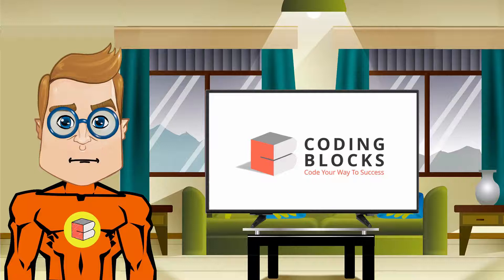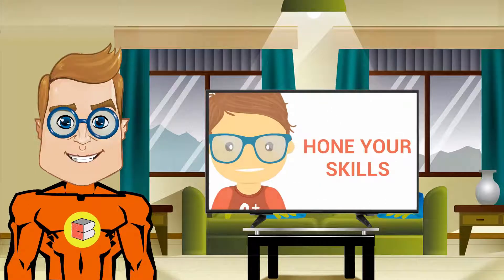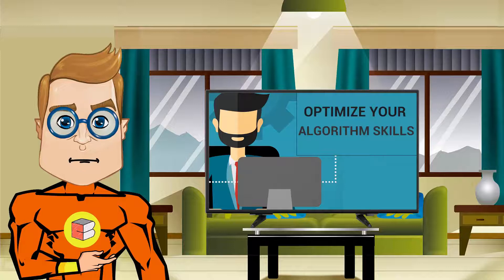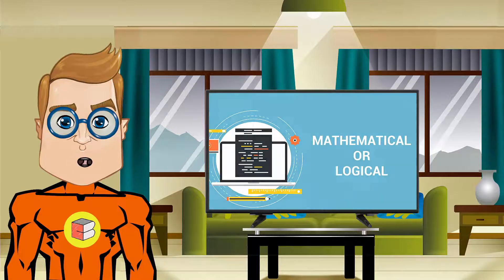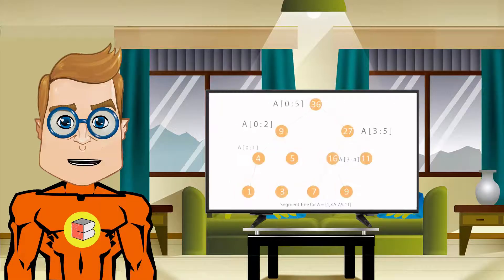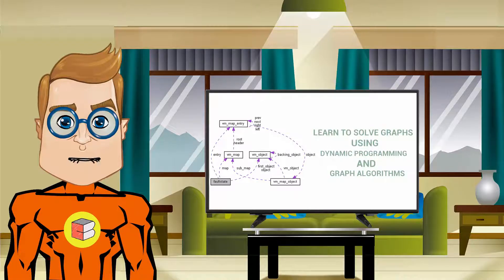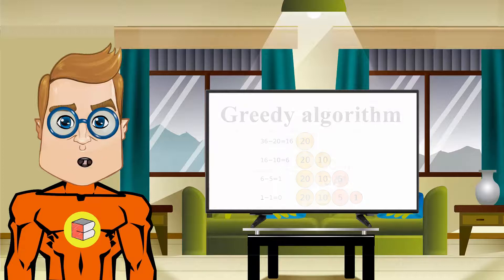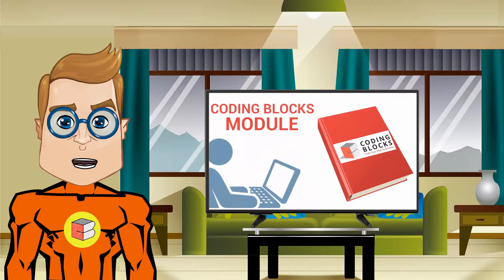Ultimate Competitive Programming Bootcamp !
Coding Blocks is pleased to bring you the ultimate competitive programming course, hand crafted to ensure your success in challenges such as Google CodeJam, Google Kickstart, ACM-ICPC, and more. This 8 week programme will kickstart your foray in to the exciting world of competitive coding. You will master commonly used problem solving techniques, hone your mathematical analysis skills, and push the boundaries of your reasoning abilities. The course will cover Advanced Data Structures like Segment Trees, Binary Index / Fenwick Trees. You shall learn construct algorithms involving Dynamic Programming, Bitmasking, Greedy Algorithms, and Divide & Conquer. The course will also cover other advanced competitive topics. This course is for all the coders who are looking forward to optimizing their problem-solving process, and learn new algorithmic skills which will help them to solve problem quickly.

There is a total of 100+ video resources, and weekly problem-solving live sesisons in this bootcamp. The bootcamp starts on September 30.